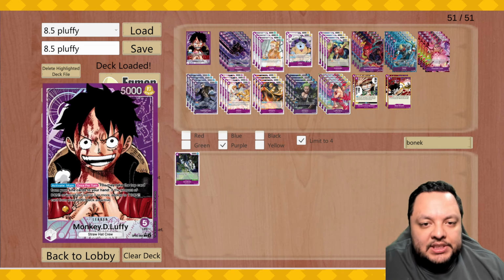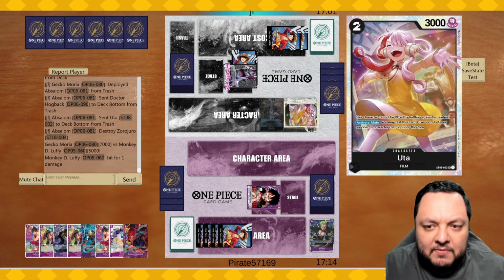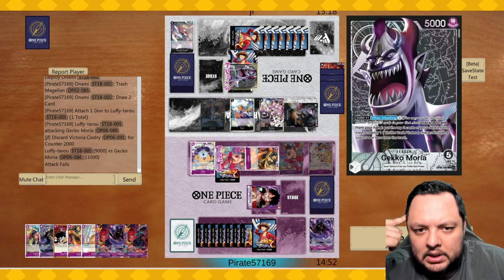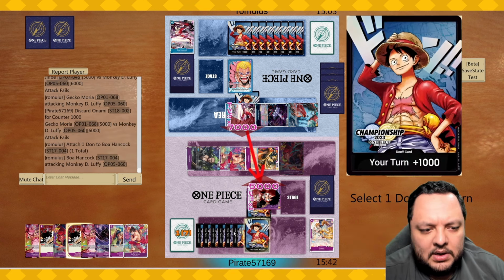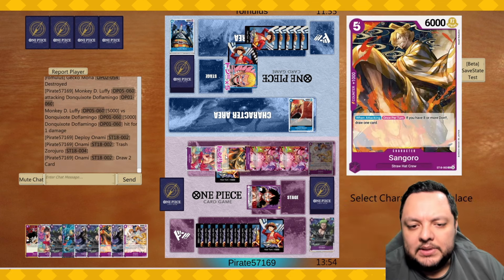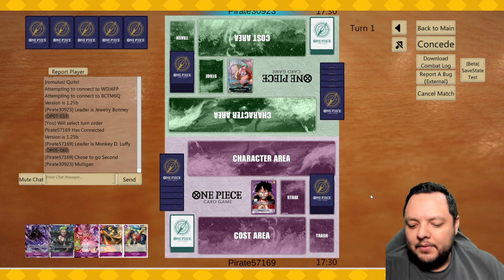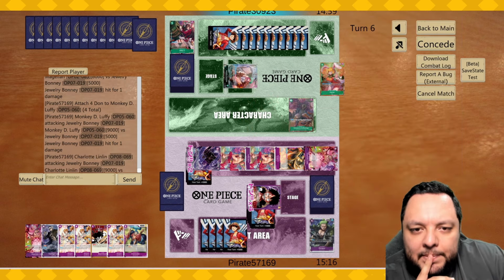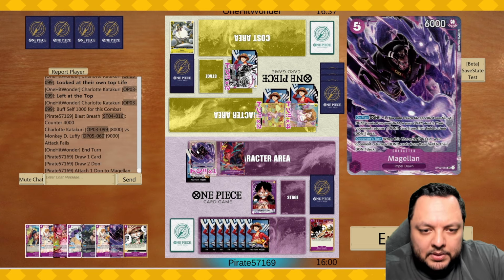8.5 Pluffy, What The Deck Was Missing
00:00 Deck Profile
04:16 Game 1
13:53 Game 2
21:58 Game 3
28:11 Game 4
36:06 Game 5
42:17 Deck Rating